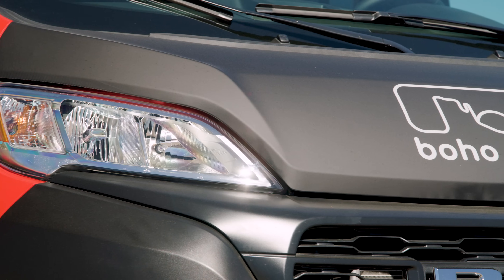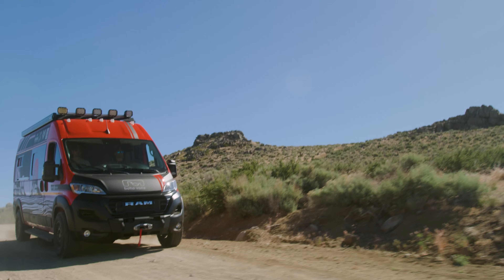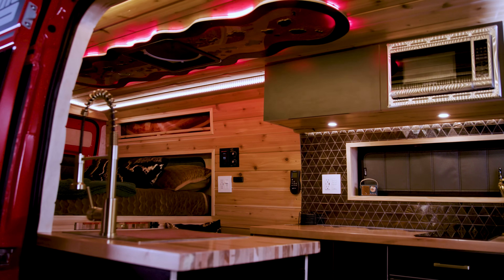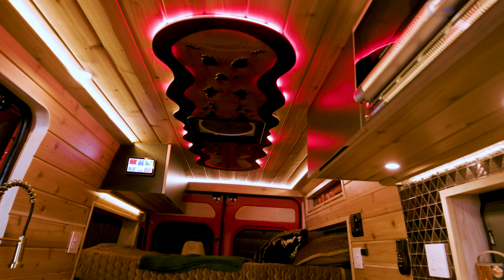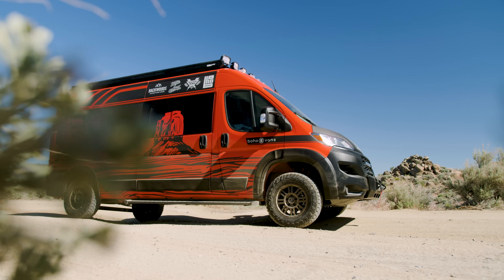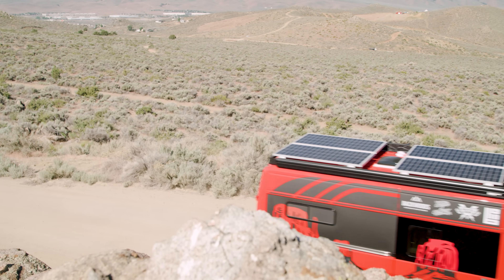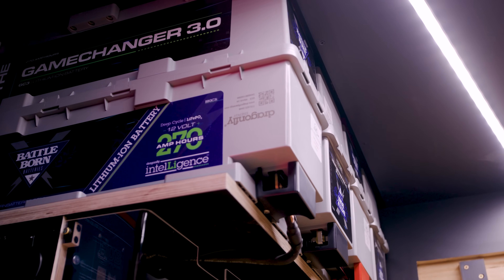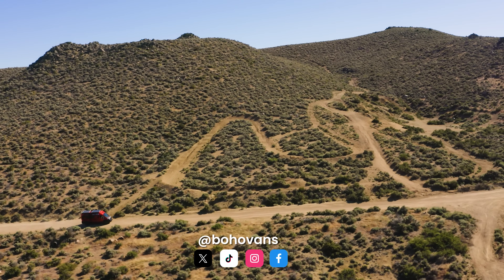Introducing Boho Camper Vans' Next-Gen Series | 48V Lithium Power System, Alternator Charging & More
For the last 6 years, David and Brett, owners of Boho Campers, have been outfitting custom camper vans for outdoor enthusiasts to rent or buy for their next adventure. Now, the NextGen will offer upgraded luxury features, including new cabinetry, unique lighting, and an impressive 48V lithium battery power system!

Equipped with 4 – 12V 270Ah GC3 Battle Born Batteries with Dragonfly IntelLigence, the new Wakespeed WS500 Pro, and the WS 48 12X bi-directional 12V to 48V converter, this Class B camper van will be loaded with power, no matter where the road takes you!